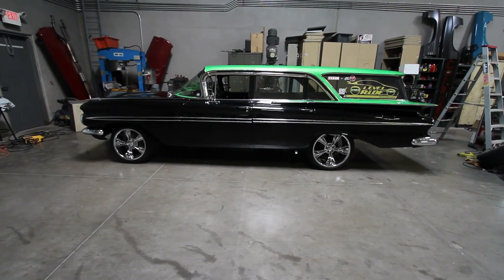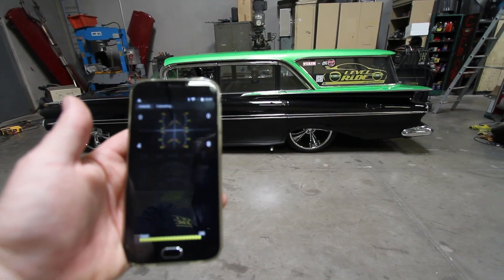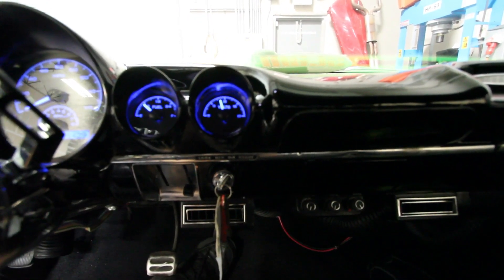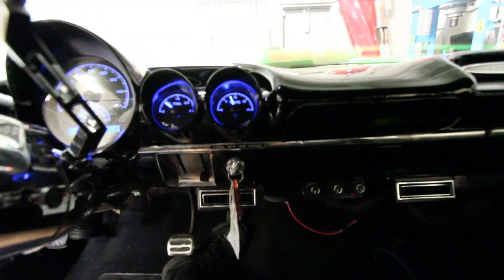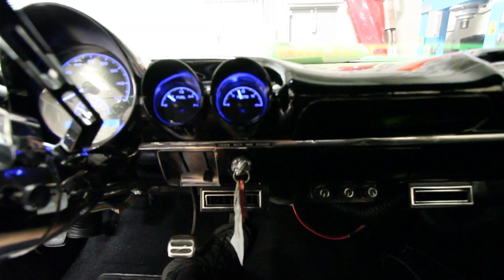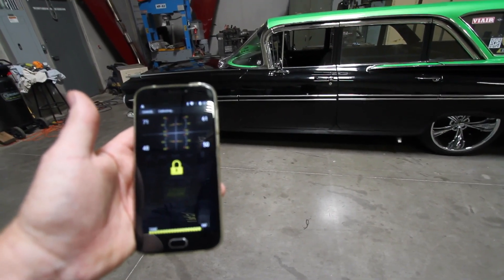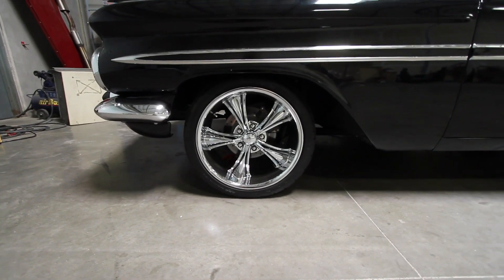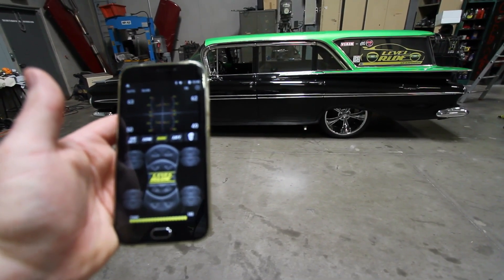Level Ride height and pressure calibration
This is the full calibration starting at max height with only the pressure required to reach max height